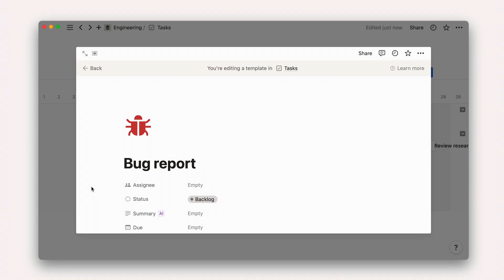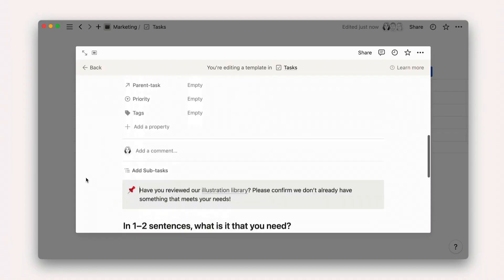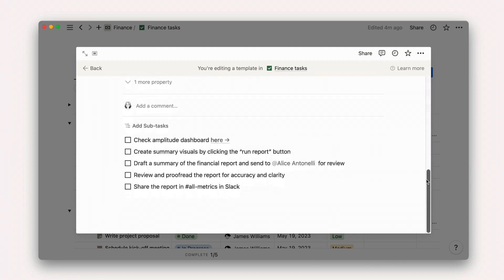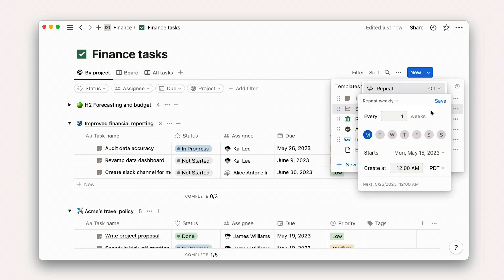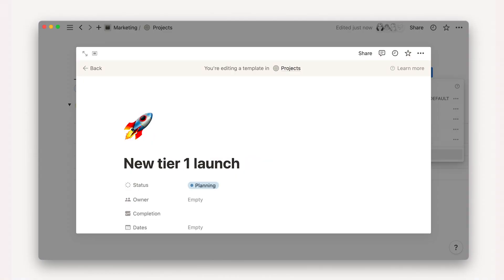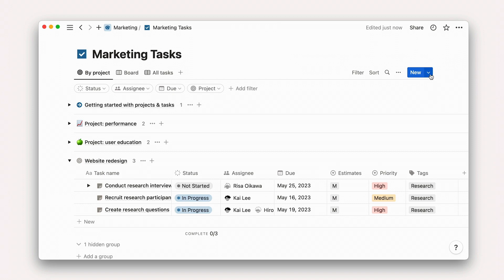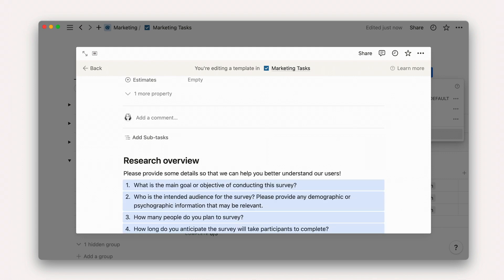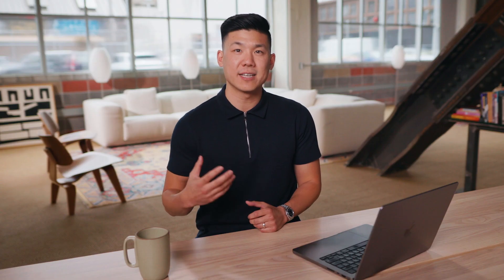Database templates for tasks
Notion projects (part 10 of 15). Learn how to use and create templates to fill out task details, and help requesting teams do the same.